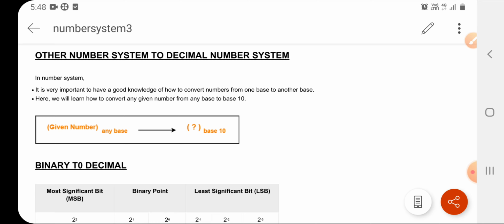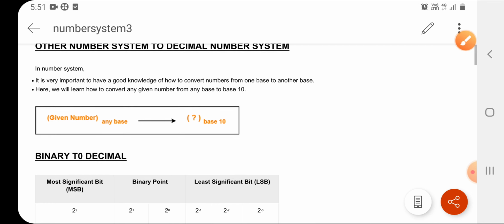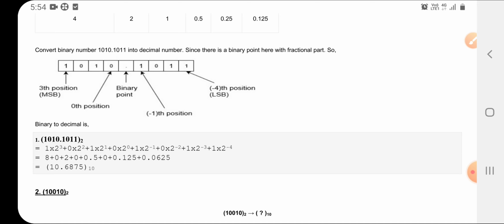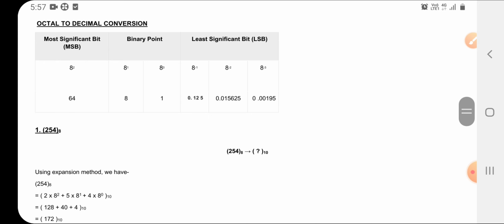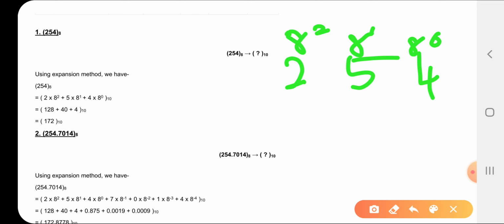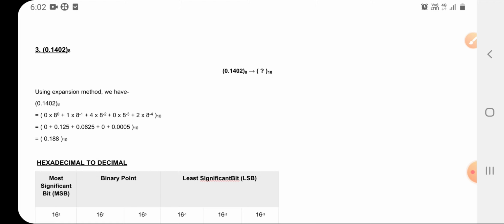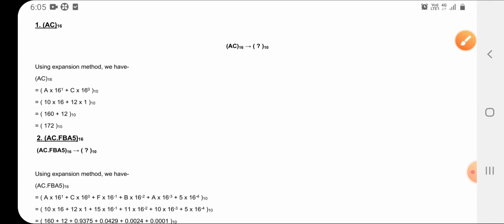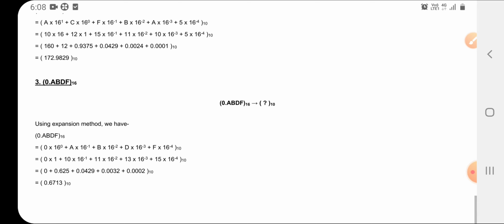Other number system to decimal number system conversions